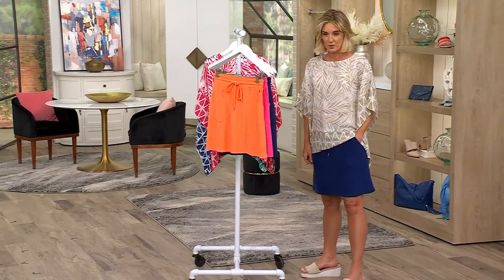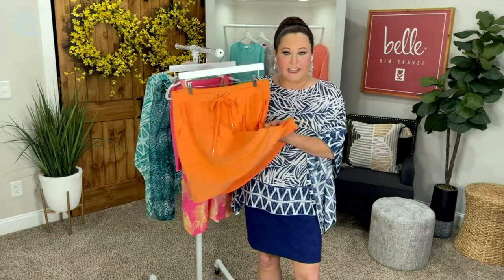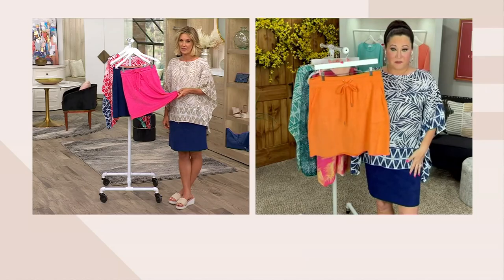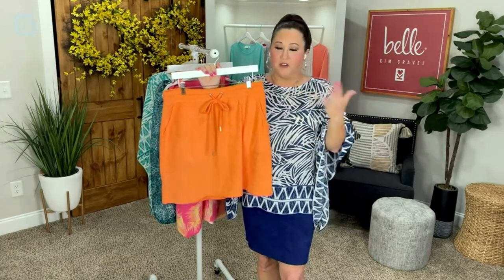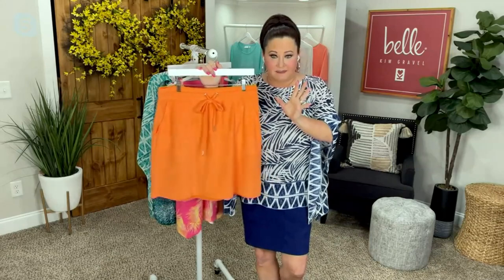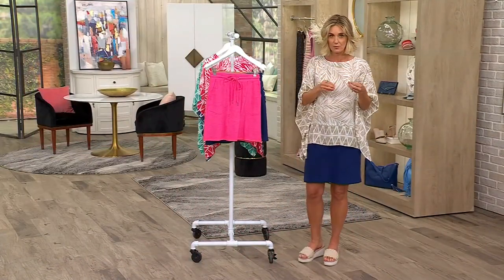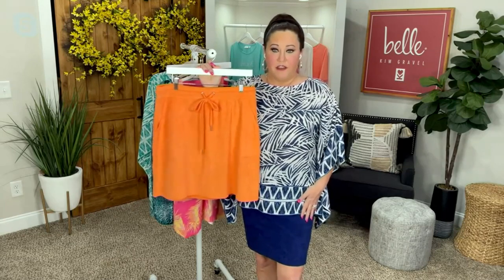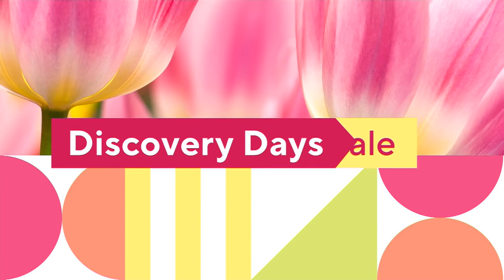Belle Beach by Kim Gravel Poolside Terry Drawstring Short Skirt on QVC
Belle Beach by Kim Gravel Poolside Terry Drawstring Short Skirt

From the beach to the boardwalk, this terry cloth skirt can be worn as a cute bathing suit coverup. Or pair it with a tee and slip-on sandals for dinner and drinks overlooking the water. From Belle Beach by Kim Gravel.